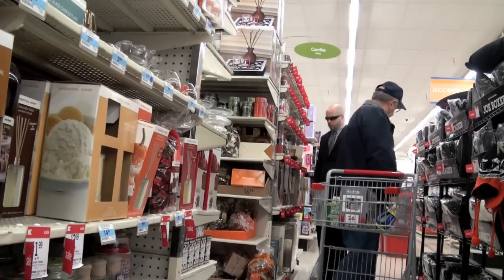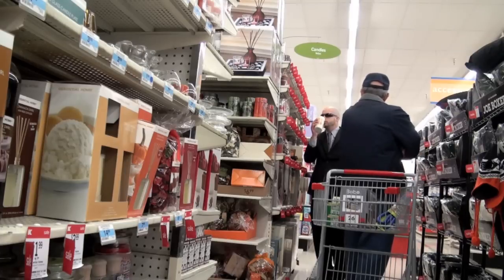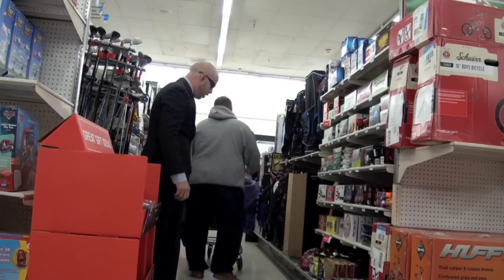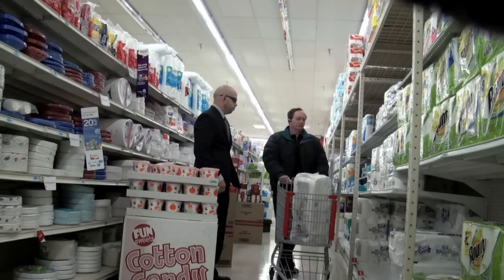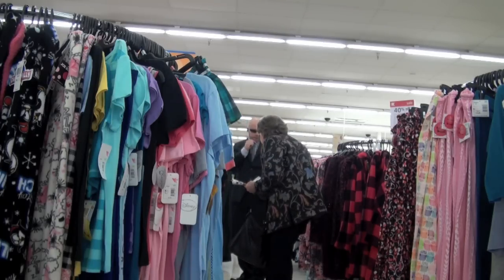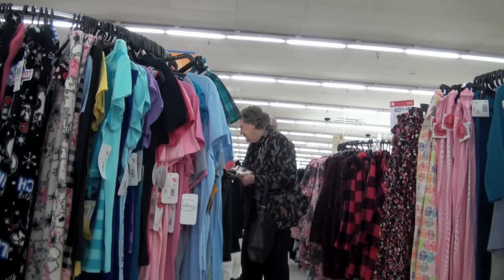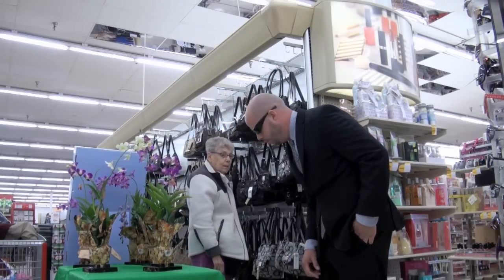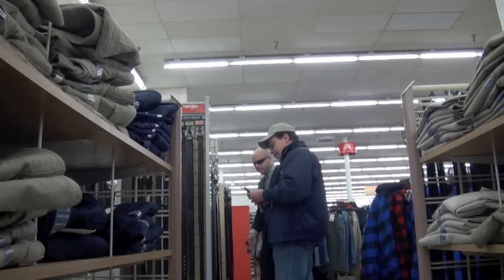CIA Prank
This is the first of a new series written by Ed Bassmaster. More to come.